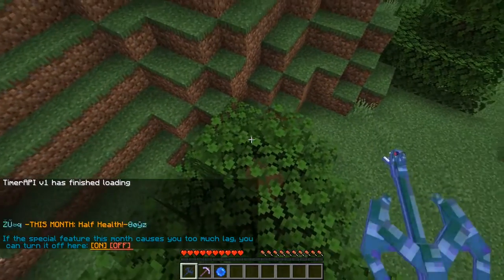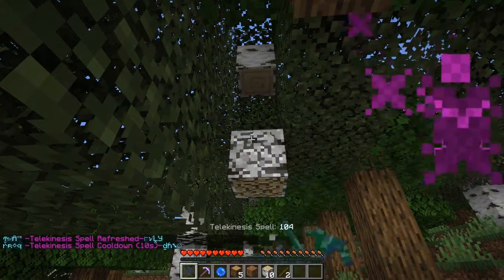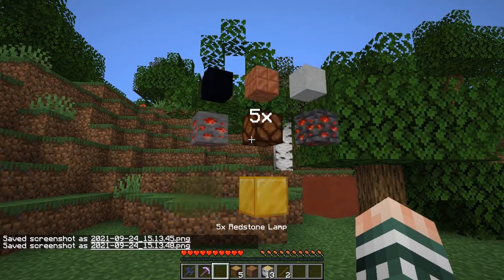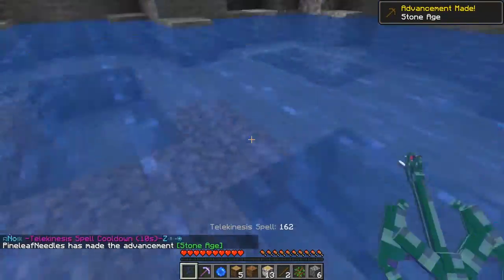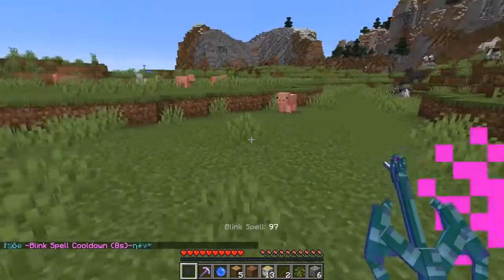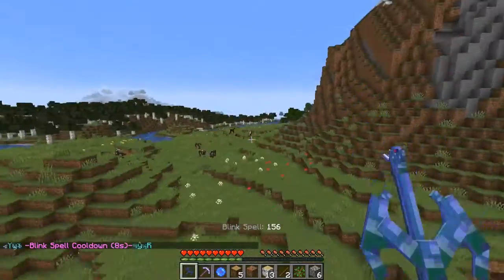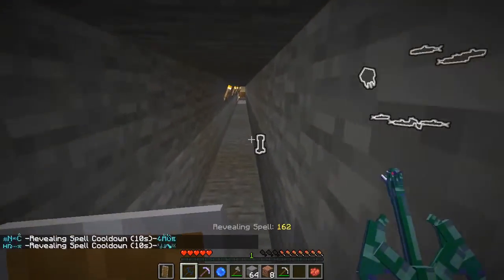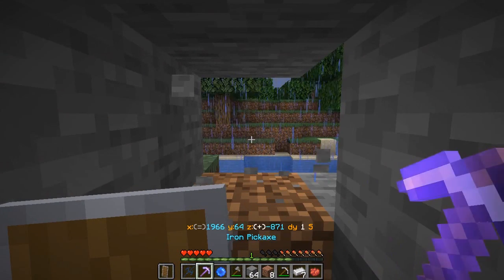Minecraft Mage Rage September 2021: Map 4 Ep 1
My selected spells: Revealing, Blink, Telekinesis, Water, and Lava.